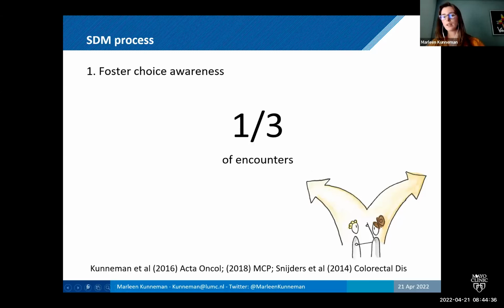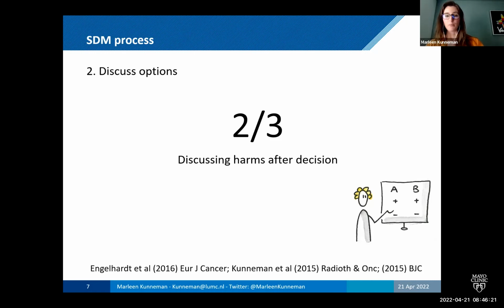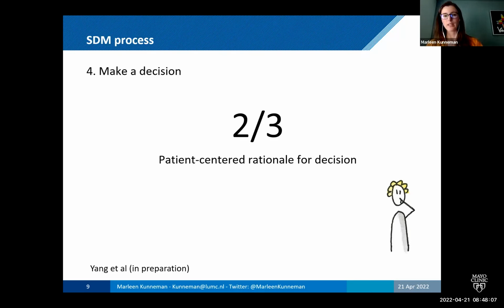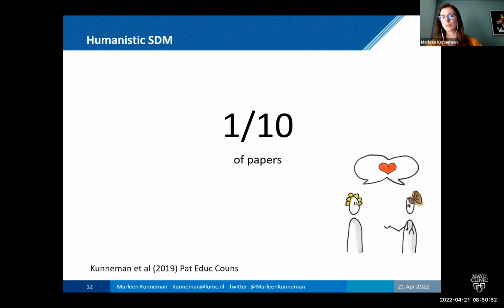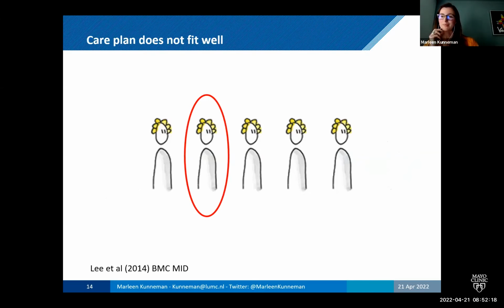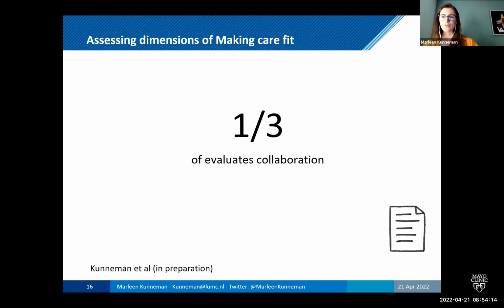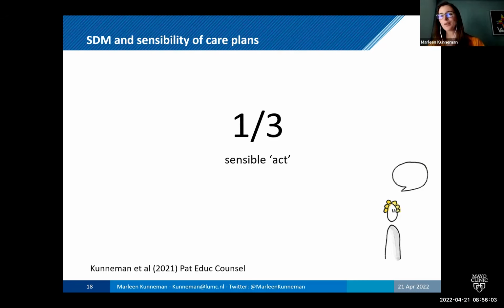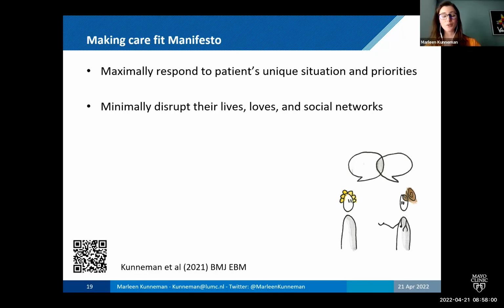Care That Fits: Shared Decision Making - Dr. Marleen Kunneman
Dr. Marleen Kunneman speaks at the 2022 Care That Fits Conference on the Shared Decision Making (SDM) process, outcomes, the burden of SDM, humanistic SDM, minimally disruptive medicine and making care fit.